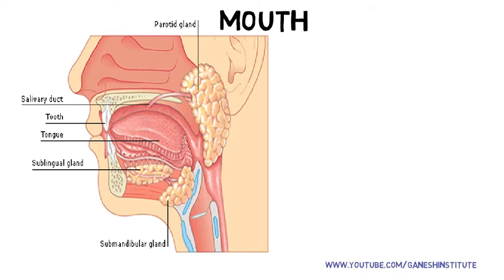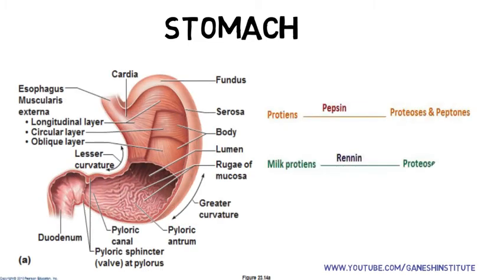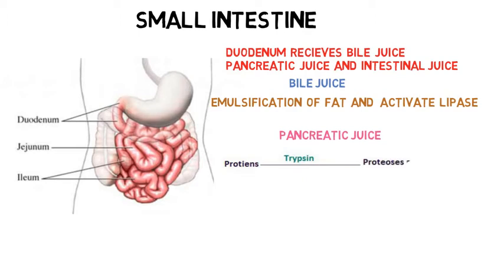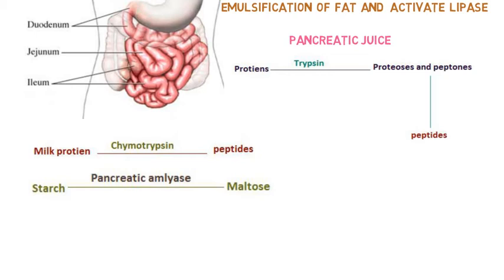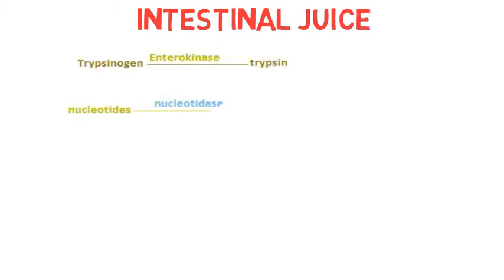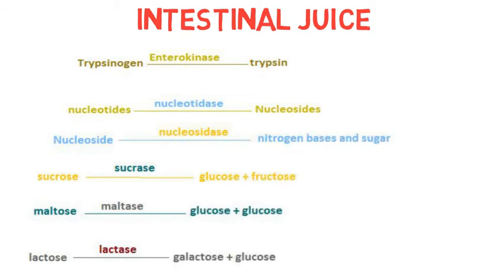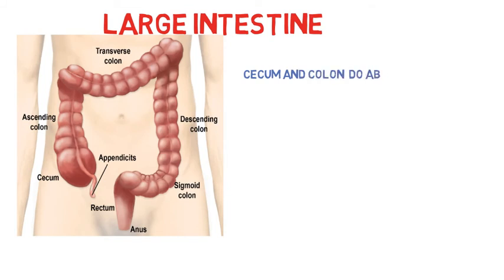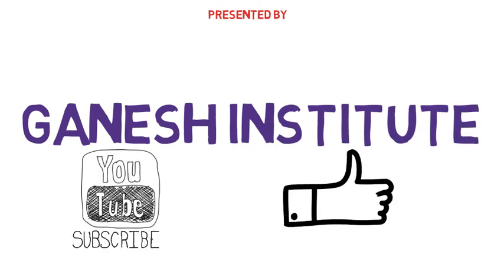Digestion system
Digestion is the process by which food is broken down into smaller molecules that can be absorbed by the body. The process of digestion occurs in several stages, starting from the moment food enters the mouth and ending with the elimination of waste from the body.

Mouth: The process of digestion begins in the mouth, where the teeth and tongue break down the food into smaller pieces. Saliva, which contains enzymes, also helps to break down the food.

Esophagus: The food is then swallowed and enters the esophagus, which is a long, muscular tube that connects the mouth to the stomach.

Stomach: The stomach is a muscular sac that contains hydrochloric acid and enzymes, which further break down the food. The stomach also churns the food, which helps to mix it with the digestive juices.

Small intestine: The small intestine is a long, narrow tube where most of the nutrients from the food are absorbed into the bloodstream. Enzymes from the pancreas and bile from the liver and gallbladder also help to break down the food.

Large intestine: The large intestine is a wider tube that absorbs water and electrolytes from the remaining food material, and helps to form and eliminate waste in the form of feces.

Anus: Feces are eliminated through the anus, completing the digestive process.

In summary, the process of digestion involves breaking down food into smaller molecules that can be absorbed by the body, and eliminating waste. This process involves the mouth, esophagus, stomach, small intestine, large intestine, and anus, and is aided by various digestive juices and enzymes.